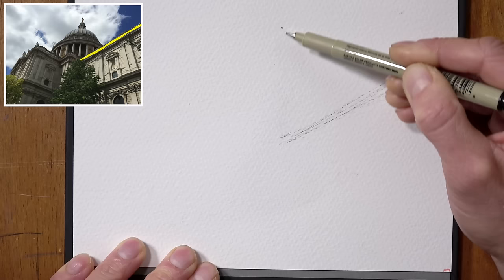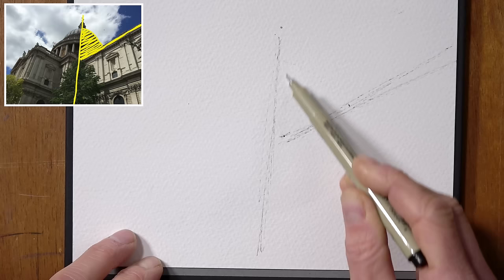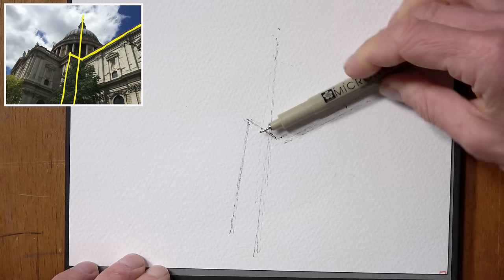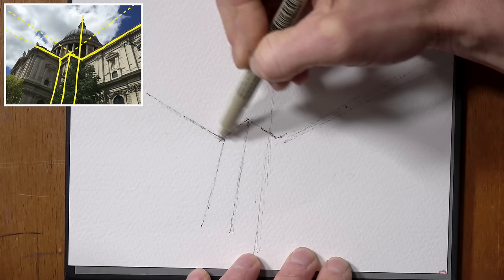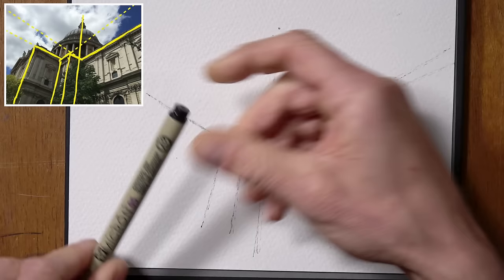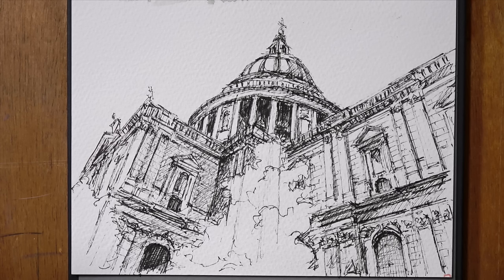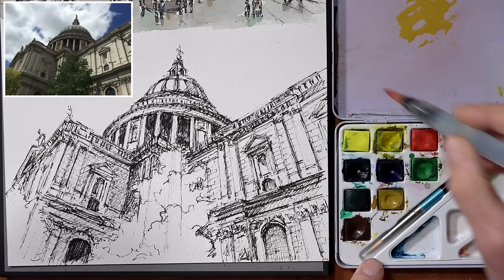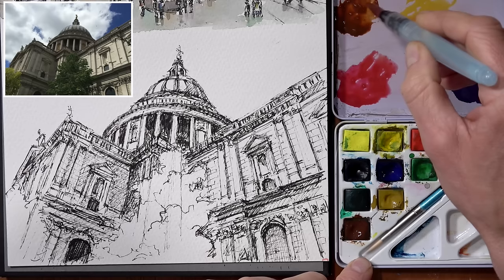How to Sketch Architecture in Ink & Watercolour - Sketch 7: St Paul's Cathedral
Learn how to sketch various types of architecture in ink and watercolour with this series of 7 lessons and sketches. In this final lesson, I sketch St Paul's Cathedral in London.

MATERIALS I USED FOR ALL 7 SKETCHES
1. A spiralbound watercolour pad (A4 / American letter size). Cold-pressed (NOT) surface.
3. A watercolour pen brush. I use a couple of brands during the 7 sketches but I recommend Pentel over all others.
4. A black fine liner pen. I use a Sakura Pigma Micron pen with a 0.5 nib. Again, any brand is fine and a 0.5 nib is just a medium-sized nib.